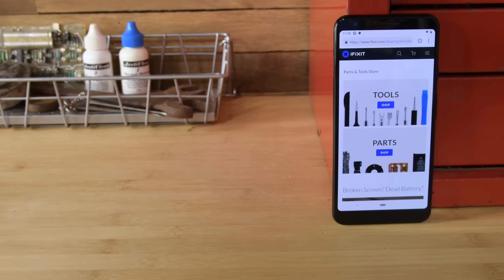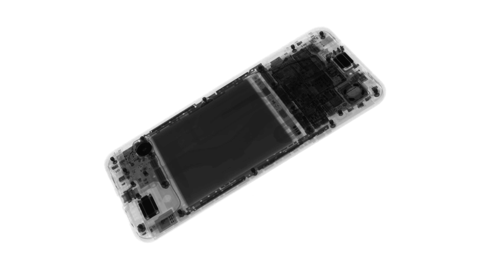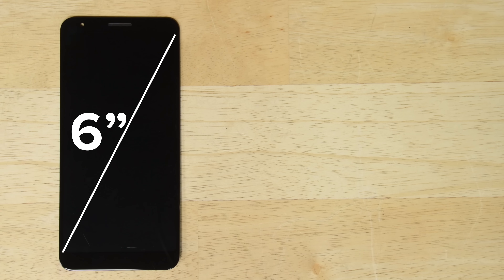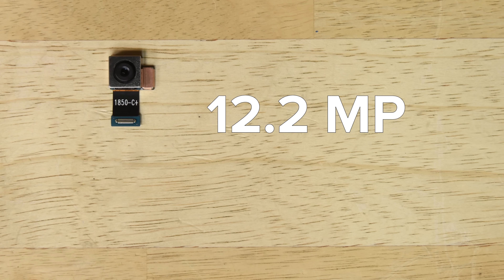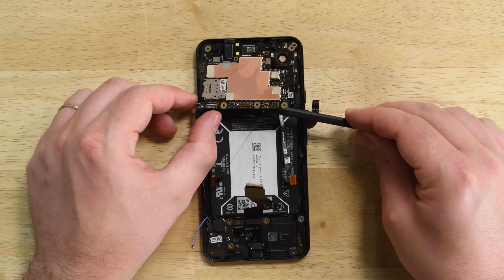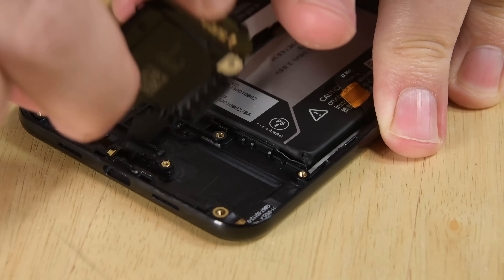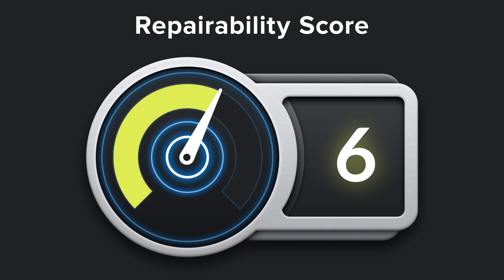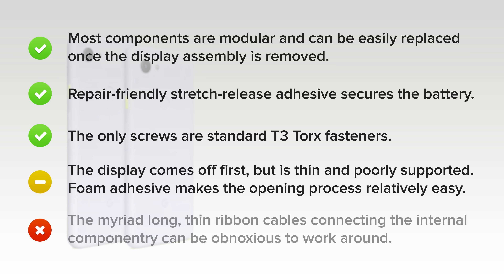Pixel 3a XL Teardown!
If you've been in the market for one of Google’s Pixel phones but haven’t wanted to spend $800, we might have some good news for you. Today, we have on our teardown table the Pixel 3a XL - the $479 version of the Pixel phone. This Pixel has the same camera as the Pixel 3 but has a slower processor, no IP rating and lacks wireless charging. Will these cost cutting measures affect the Pixel 3a XL’s Repairability? There’s only one way to find out and that’s to tear it down.

If you ever need to repair something in your Pixel 3a XL grab our tools!